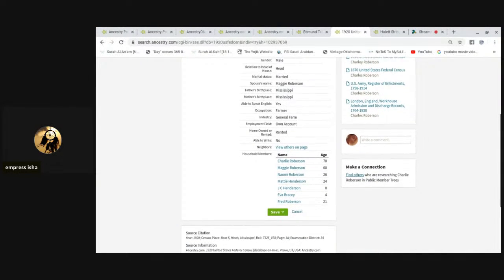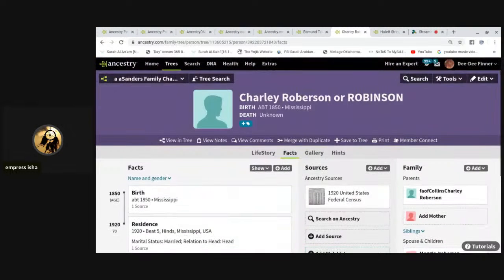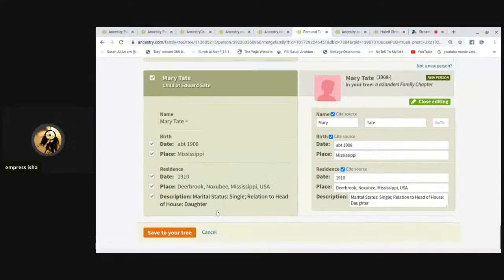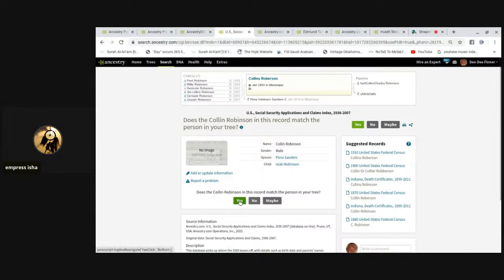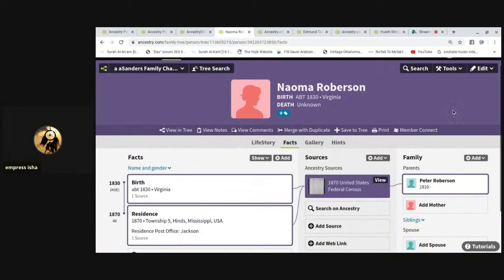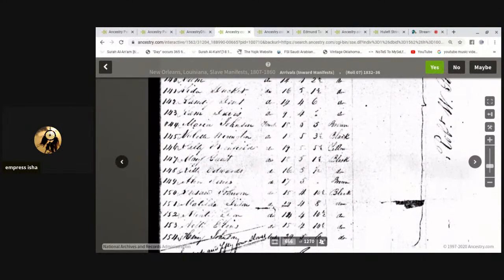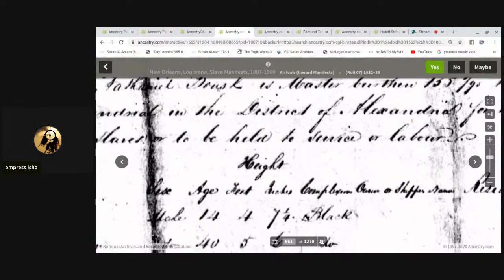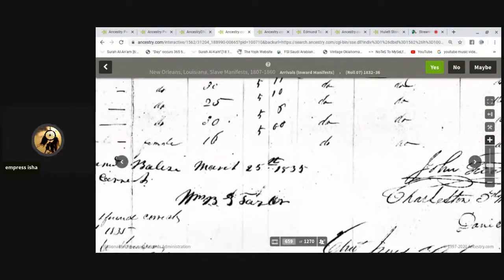Young Girls, Cont. 4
Back at it...